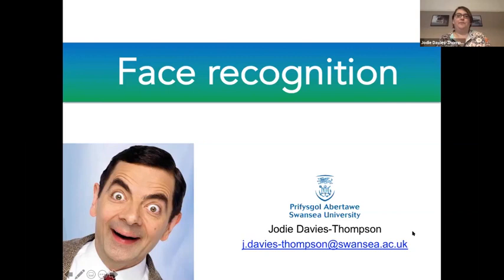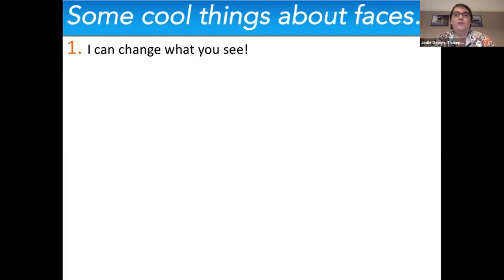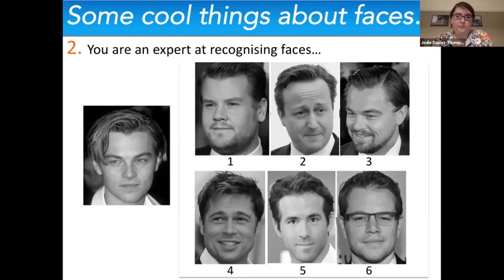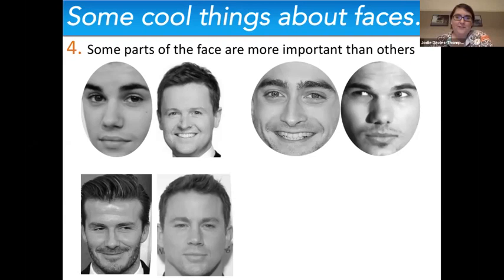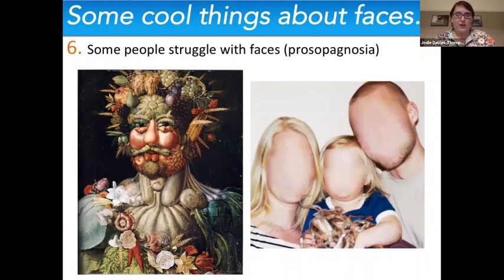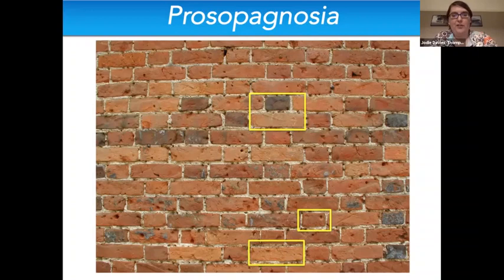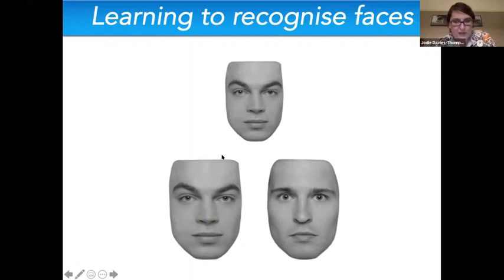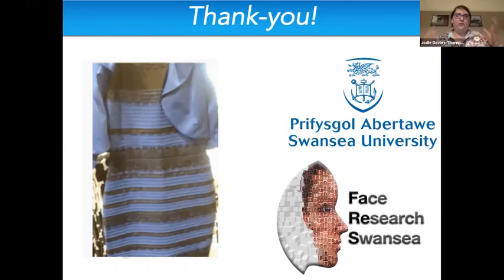Face Recognition - Psychology at Swansea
This is a Swansea University Current News webinar featuring a taster lecture on face recognition, delivered by Rachel and Jodie.